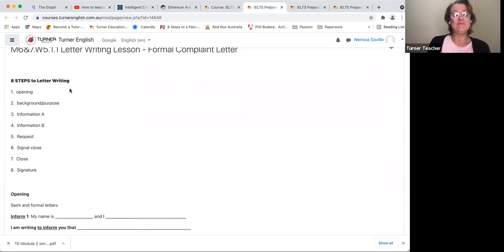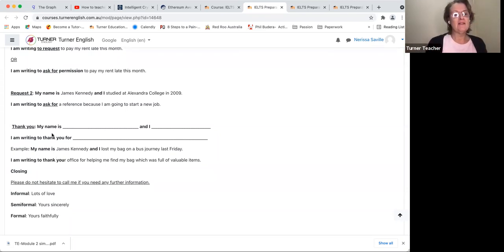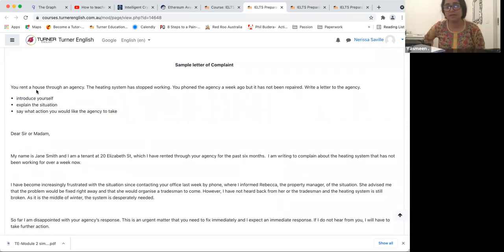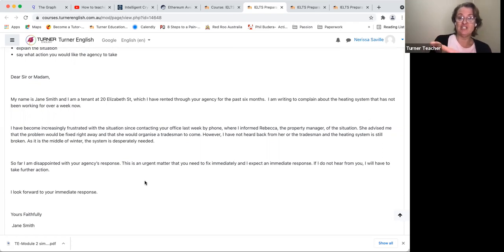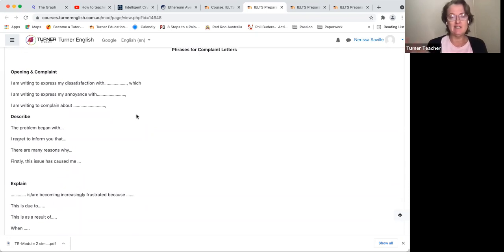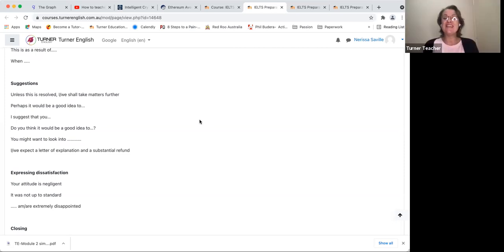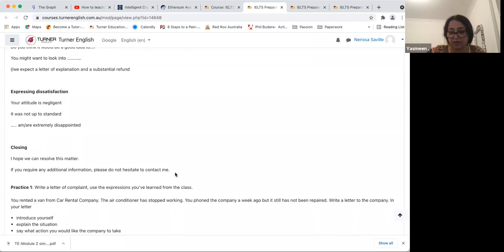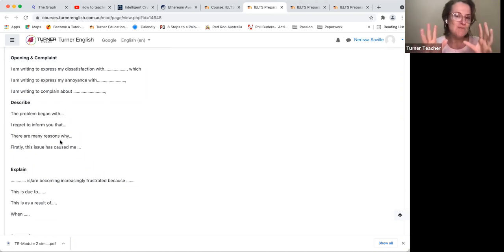IELTS Letter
General English:
Beginners English: